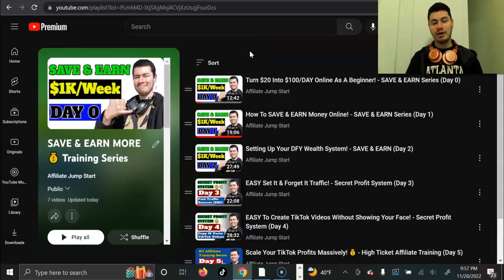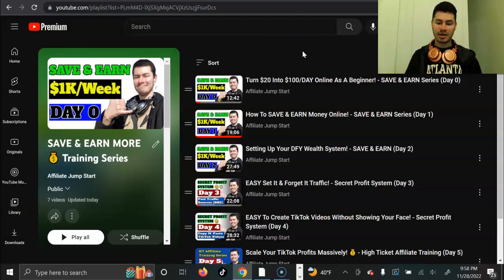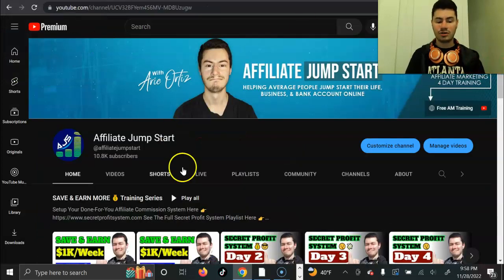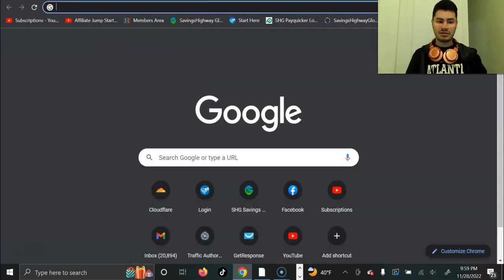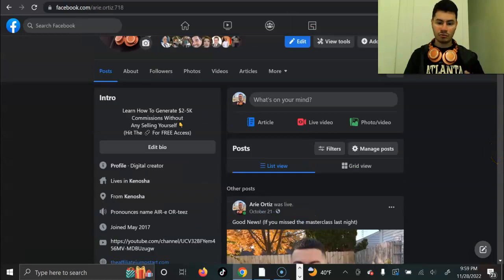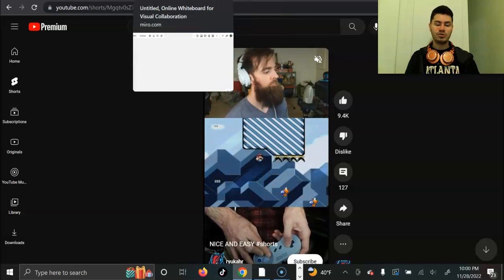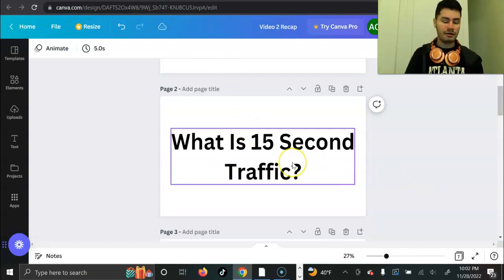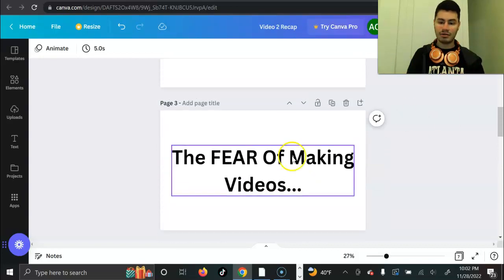EASY 15 Second Traffic! - SAVE & EARN Series (Day 3)